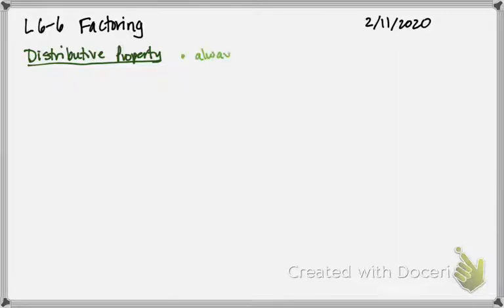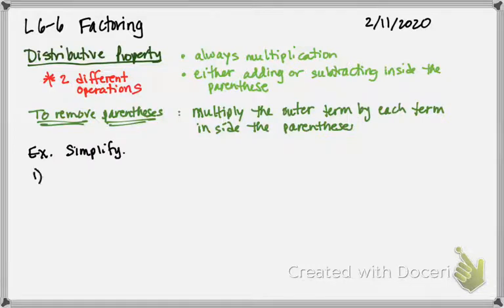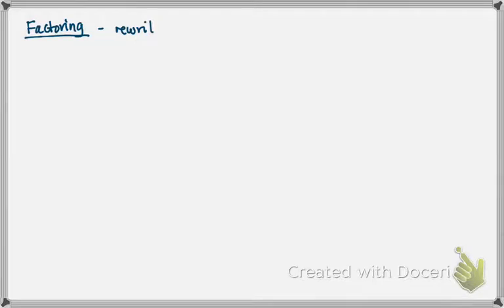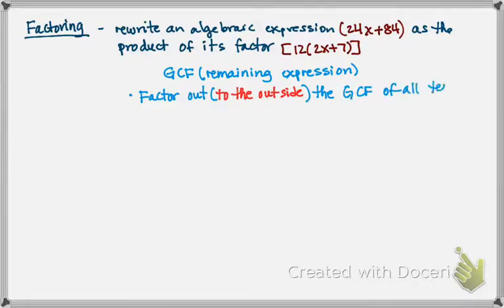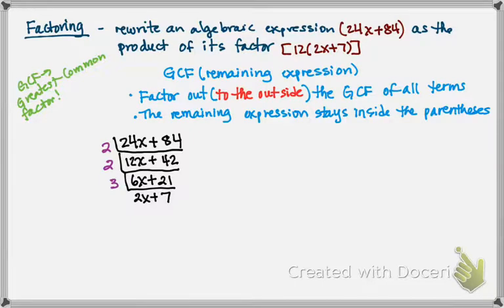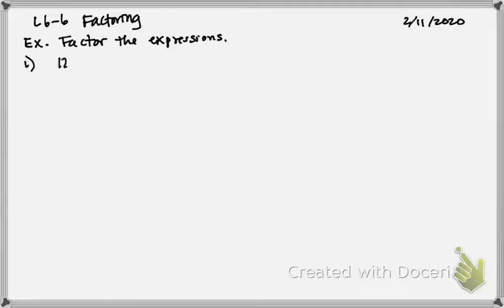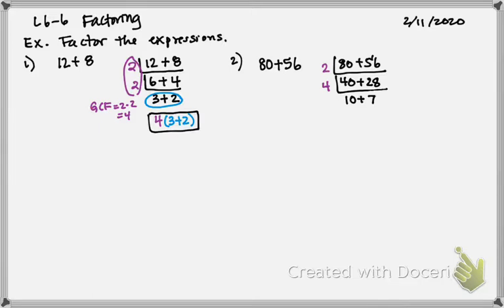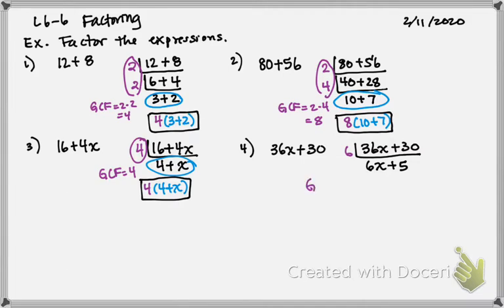Math L6-6 Factoring 2-11-2020